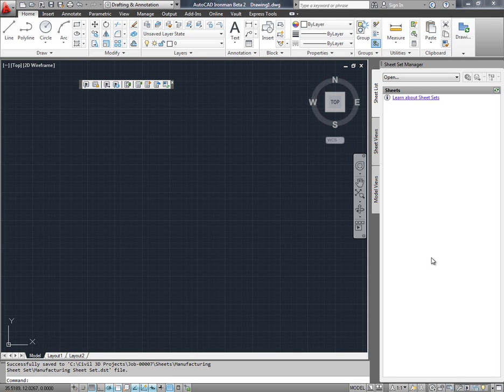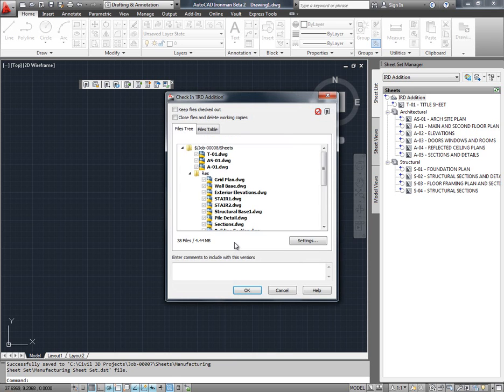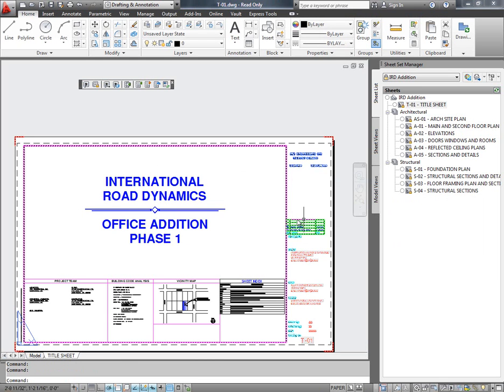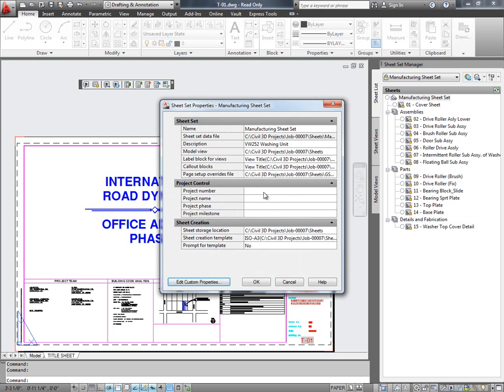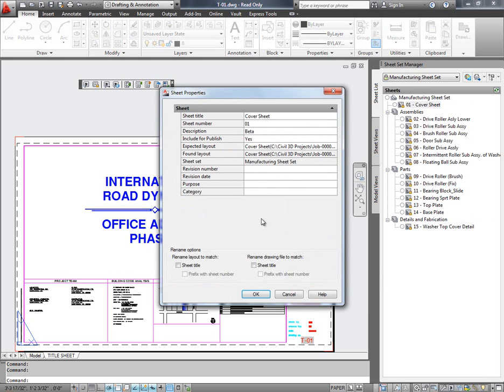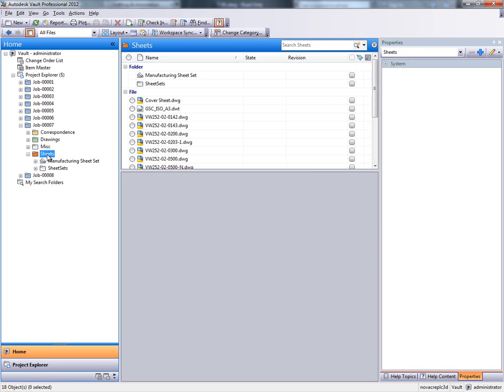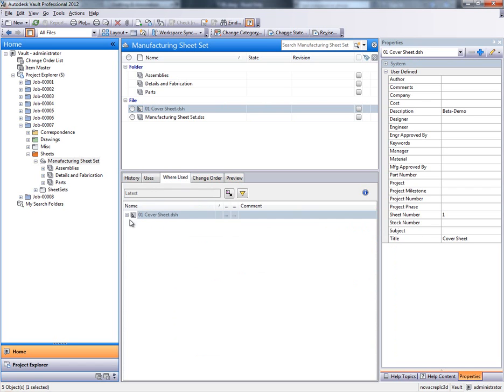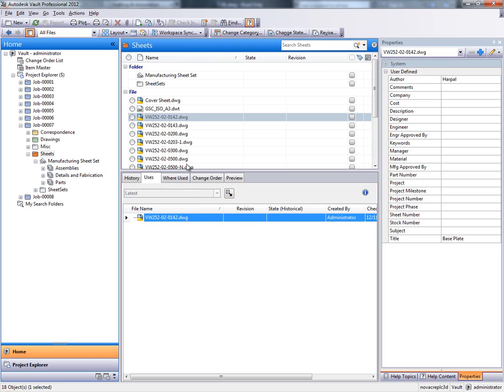Autodesk Vault & Sheet Set Manager demo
This video demonstrates Autodesk Vault's support for AutoCAD Sheet Set Manager. Module 3, part 9 of 10.